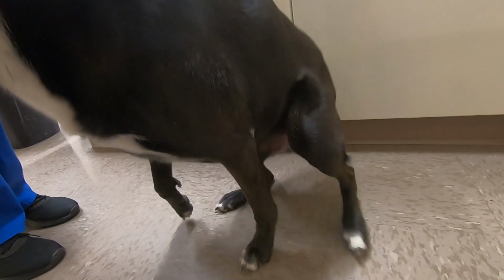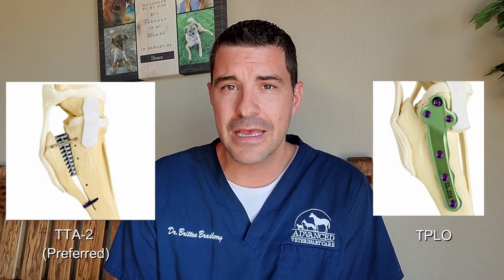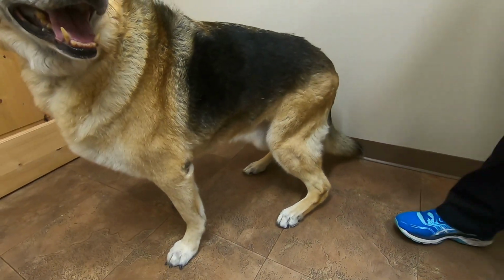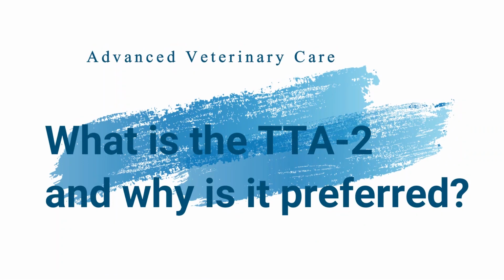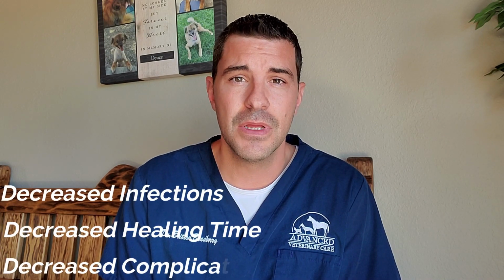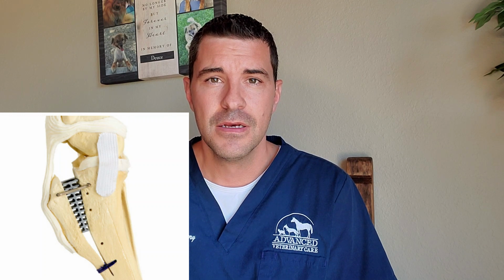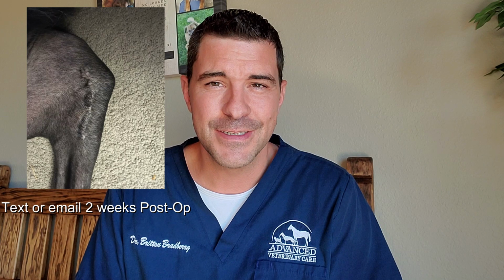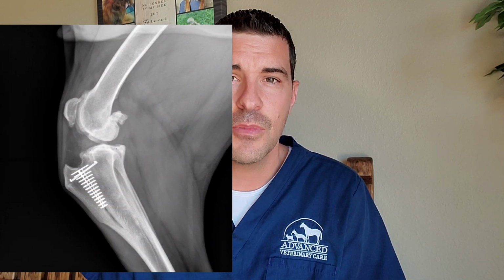Common Questions: Cranial Cruciate Ligament Injury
Common questions answered concerning diagnosis and  treatment of Cranial Cruciate Ligament Injuries. Also answers what to expect after a TTA-2 surgery with Dr. Britton Bradberry.